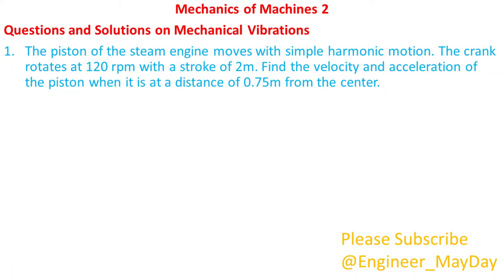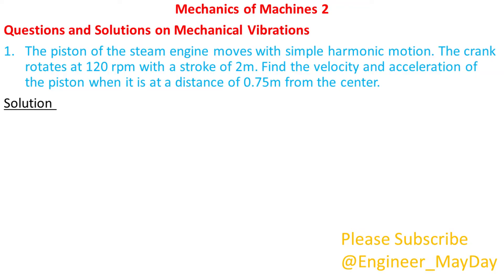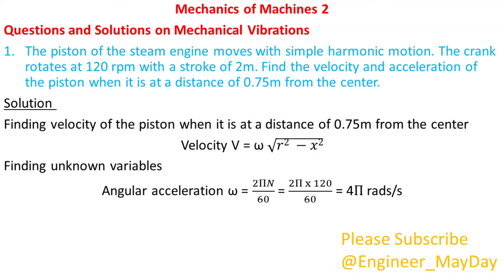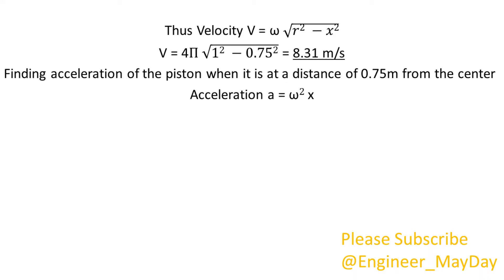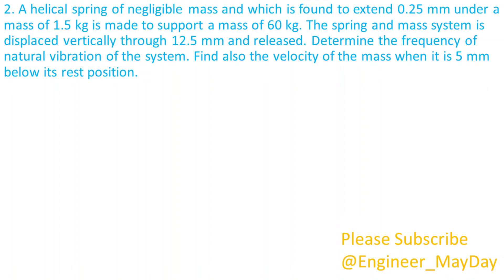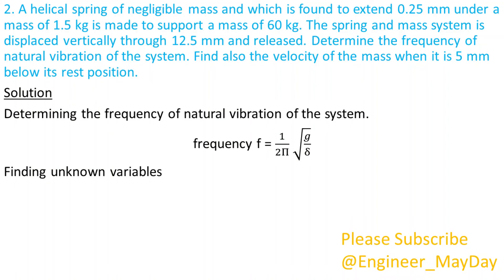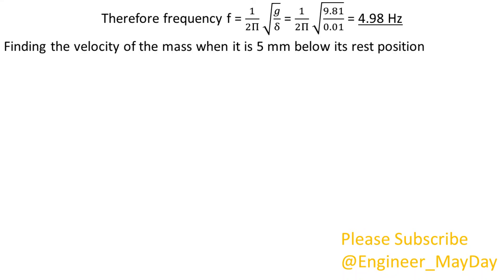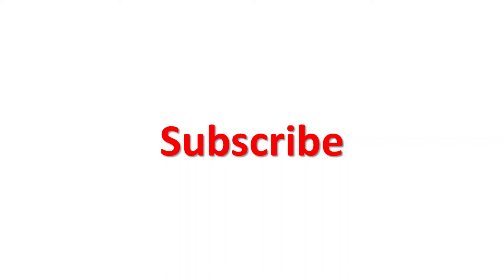Question Solution on Mechanical Vibrations Part 1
Hello There

Mechanics of Machines 2
Question Solution on Mechanical Vibration
Problem 1
The Piston of the steam engine moves with simple harmonic motion. The crank rotates at 120 rpm with a stroke of 2 m. Find the Velocity and acceleration of the Piston when it is at a distance of 0.75 m from the center.

Problem 2
A helical spring of negligible mass and which is found to extend 0.25 mm under a mass of 1.5 kg is made to support a mass of 60 kg. The spring and mass system is displaced vertically through 12.5 mm and released. Determine the frequency of natural vibration of the system. Find also the velocity of the mass when it is 5 mm below its rest position.